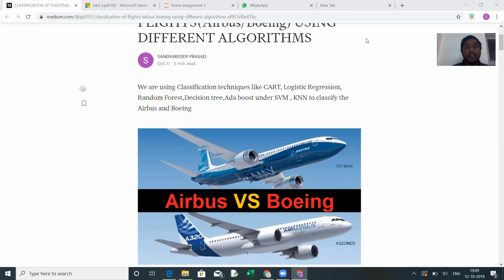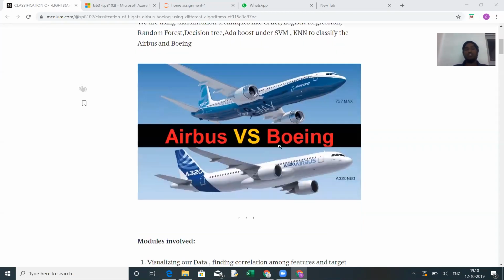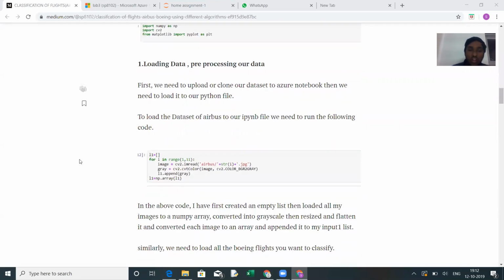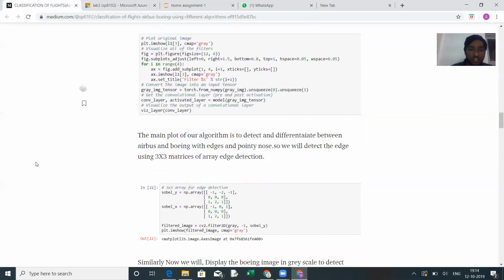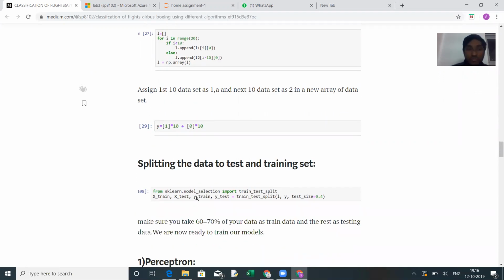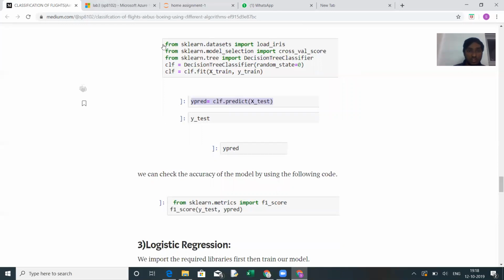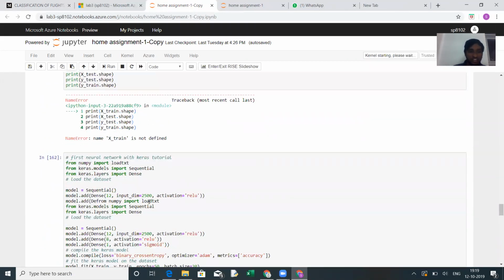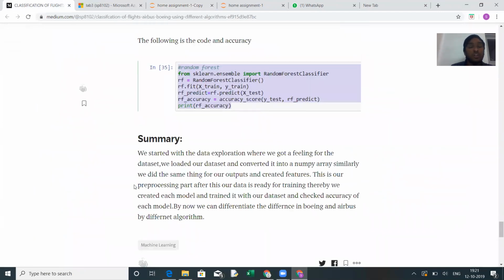FLIGHT CLASSIFICATION (AIRBUS/BOEING)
CLASSIFICATION OF FLIGHTS(Airbus/Boeing) USING DIFFERENT MACHINE LEARNING ALGORITHMS